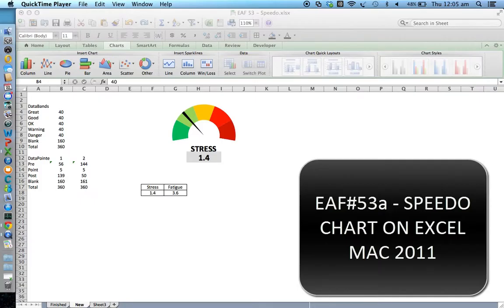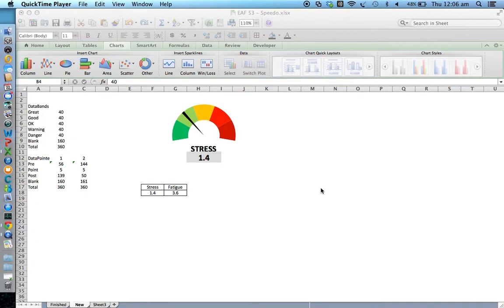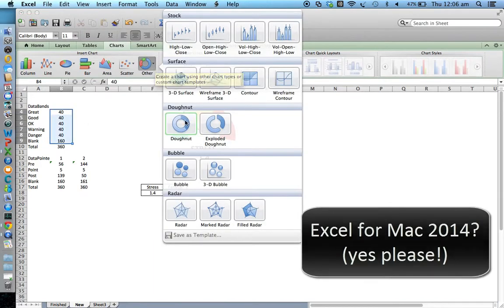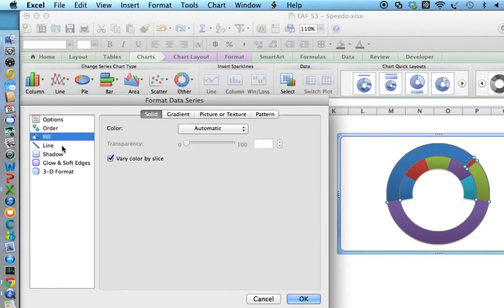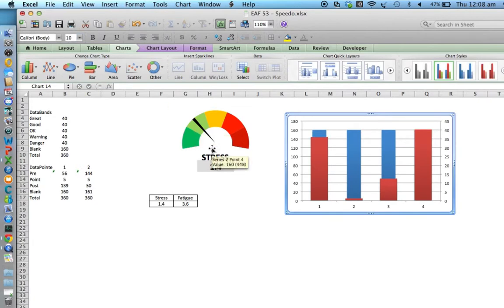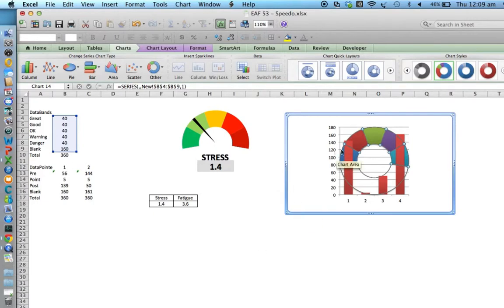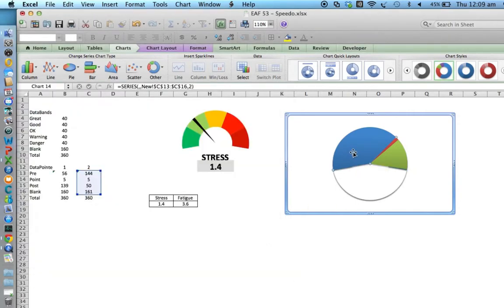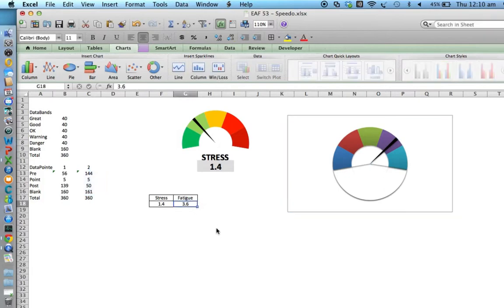EAF 53a - Speedo Chart on Mac 2011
Thanks to a viewer i found out that the chart options are not available to make this on Excel for Mac 2011.  This video shows a hack/trick to get around the problem by changing chart type to columns.